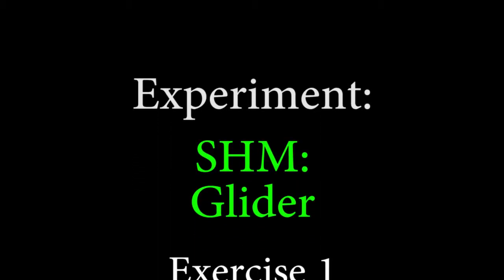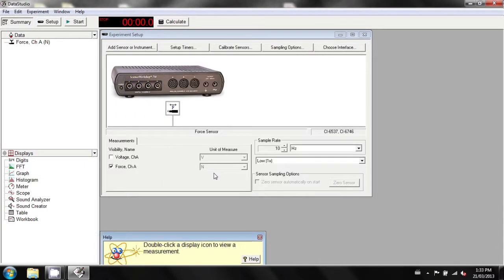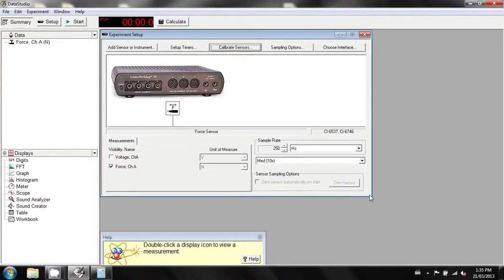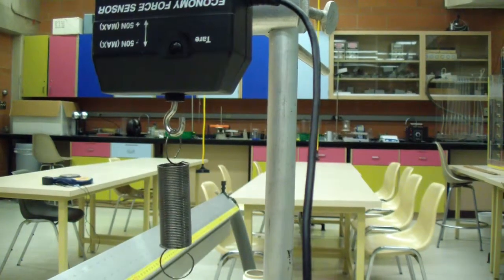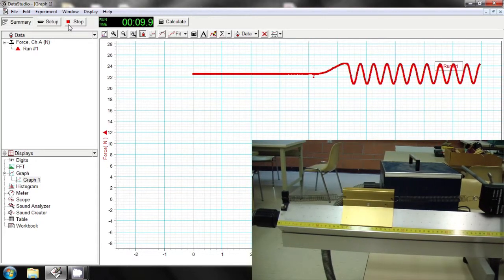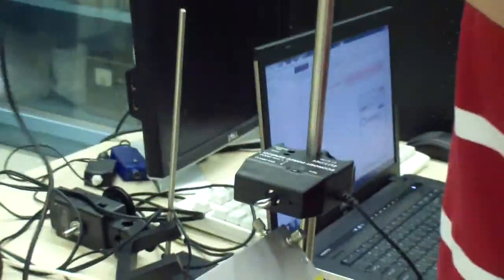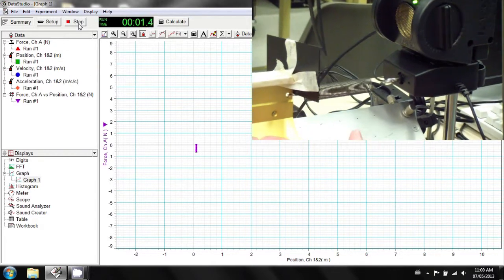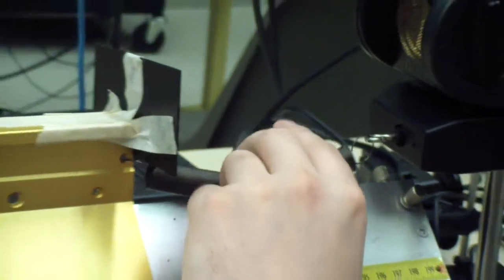PHY245: Simple Harmonic Motion: Glider